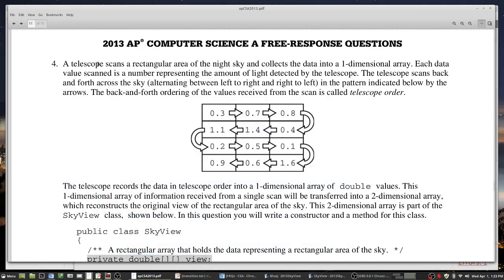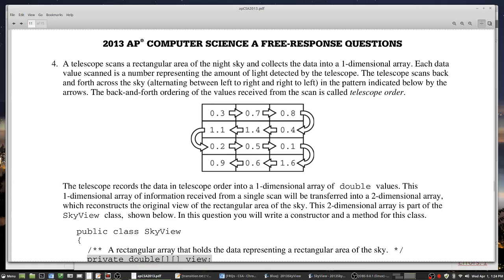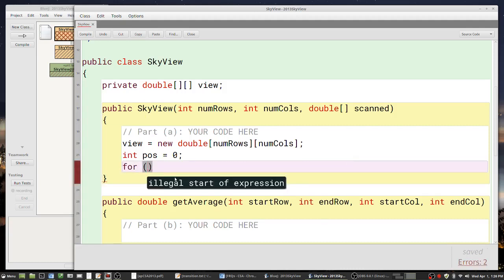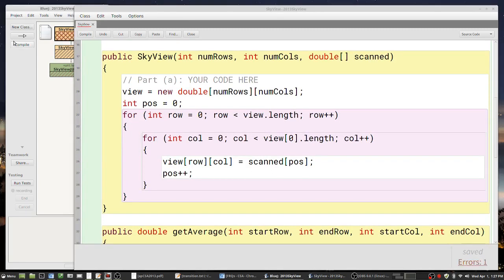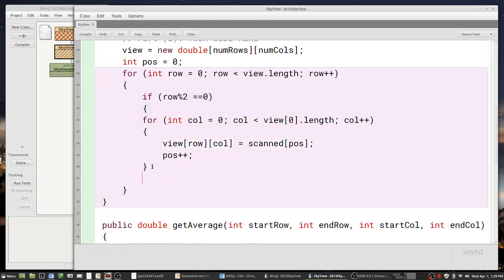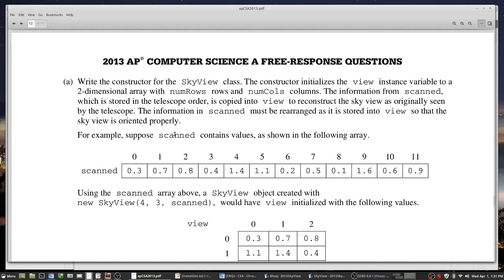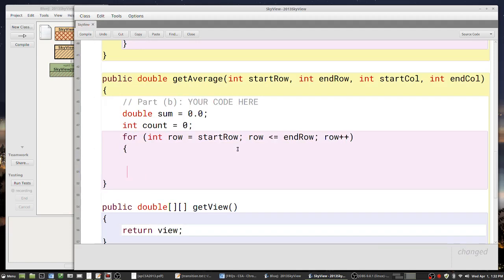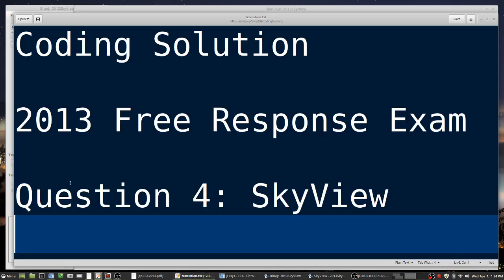AP Computer Science A: 2013 Free Response Exam, Code Solution for Question 4: SkyView